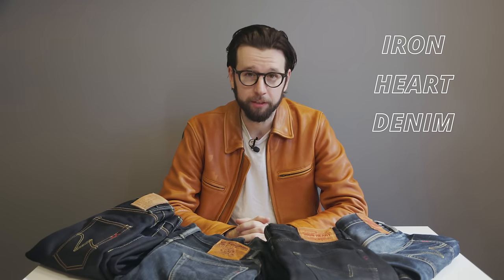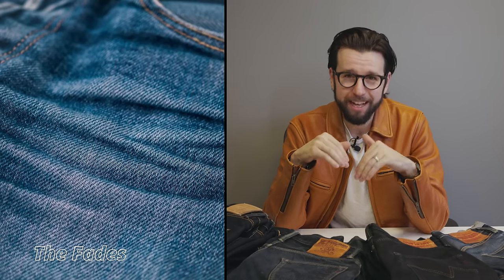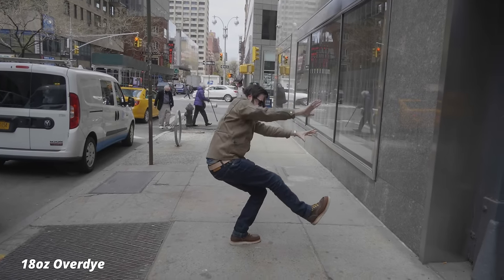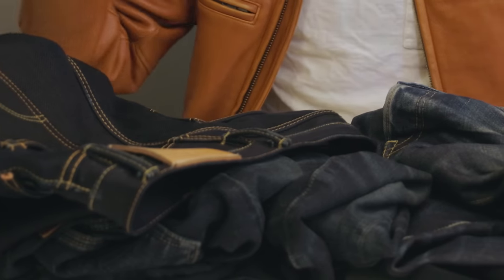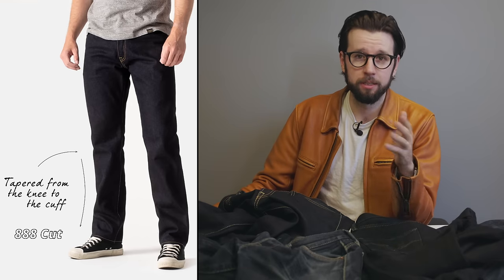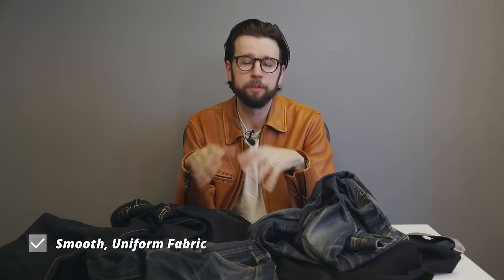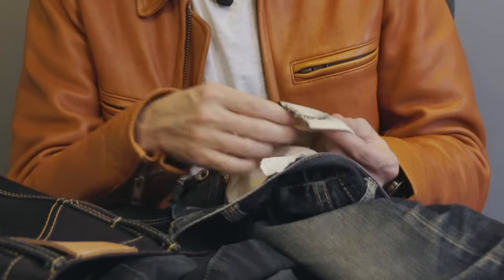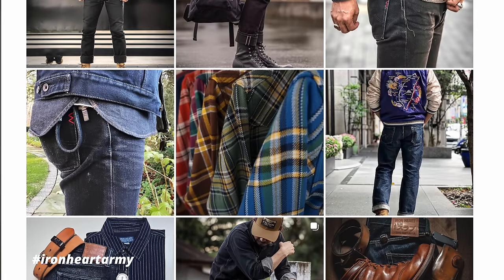4-PAIR IRON HEART JEANS REVIEW (Updated) The toughest raw denim?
Iron Heart is an absolute pillar in the Japanese selvedge denim space, oftentimes the first and the last brand people buy. It stands out in the space, interestingly, but how consistent and smooth and NON-gimmicky they are. They're slow to fade and in some respects unremarkable, until you know what to look for and they become glorious examples of Japanese perfection in craftsmanship. Troy has 4 pairs and they're the only jeans he wears, and he's given his overview into his all time favorite denim brand.

00:00 Intro
00:45 The History of Iron Heart Denim
01:41 Iron Heart Jeans Fade Slowly
02:49 Iron Heart’s  25oz Indigo / Black
03:29  Iron Heart’s 14oz Indigo
03:54 Iron Heart’s 18oz Overdye
04:30 Iron Heart’s 14oz Mad Black
05:51 How I Faded My Iron Heart Jeans
06:59 How Iron Hearts Are Dyed
07:19 Iron Heart Jeans Fits
08:13 Why Buy Iron Heart Jeans?
10:18 Iron Heart Jeans: The Pros
11:20 Iron Heart Jeans: The Cons
13:50 Are Iron Heart Jeans Worth It?